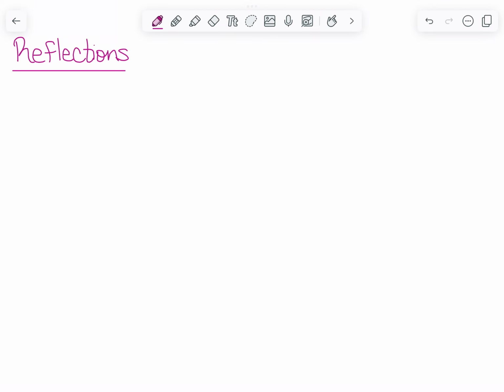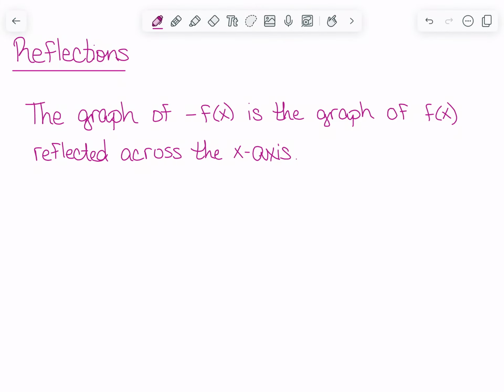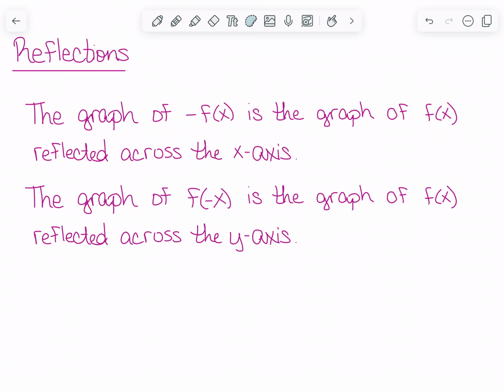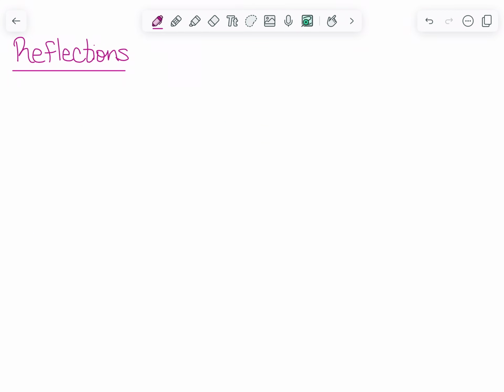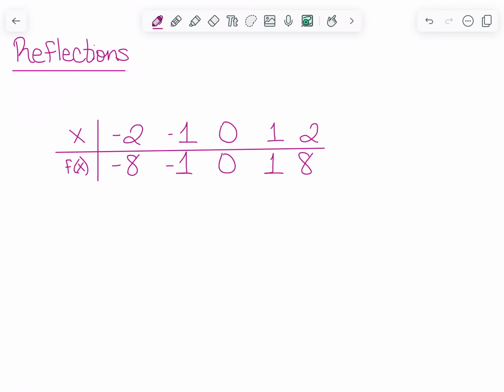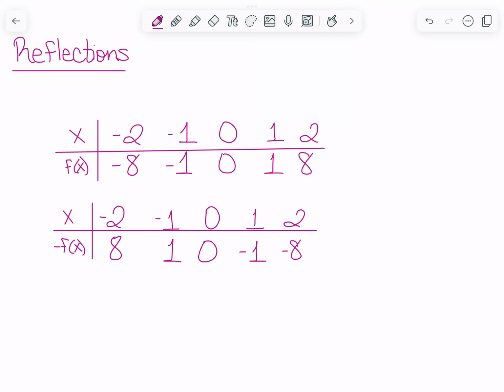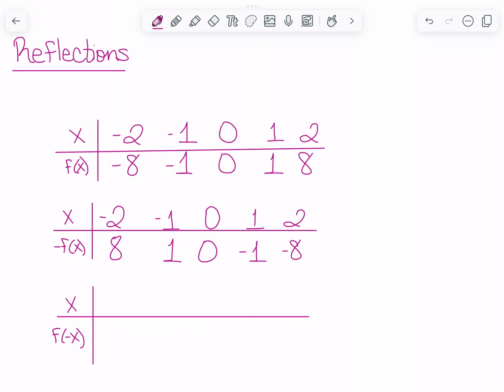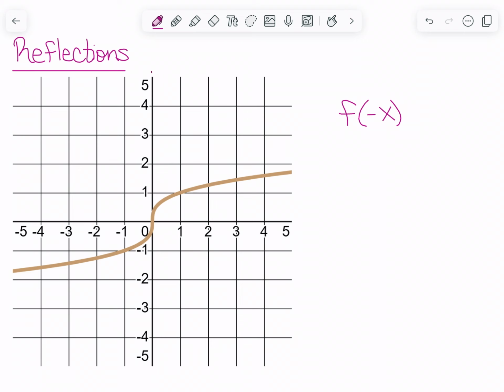Reflections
I discuss how changing the sign of a function results in a reflection across the x-axis. I also discuss how changing the sign of the input results in a reflection across the y-axis. I show how this can be done given the table of a function and the graph of a function.